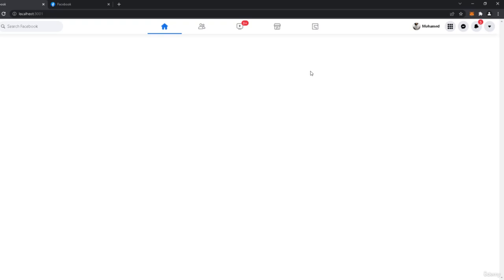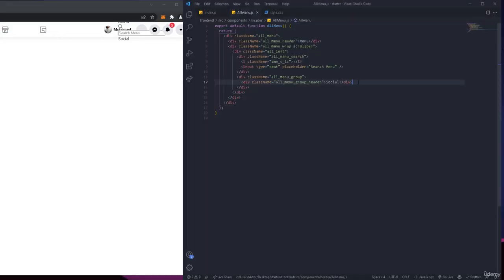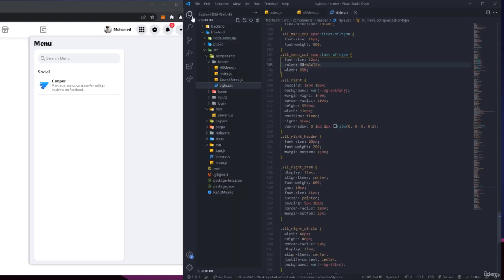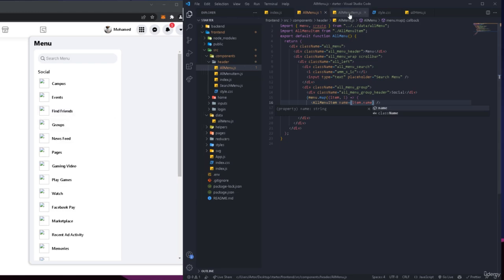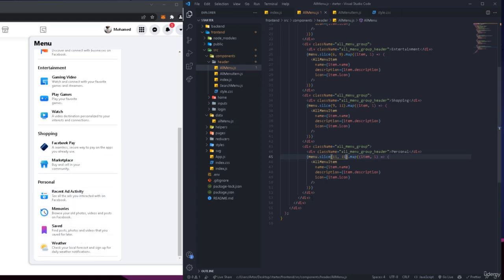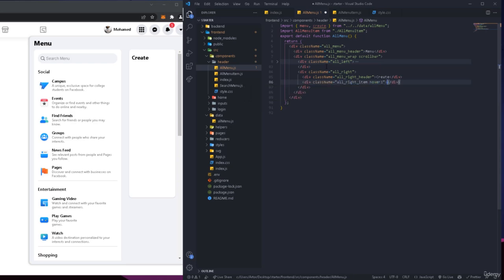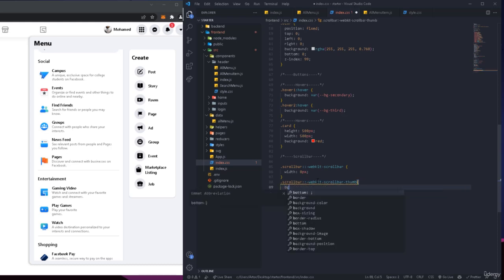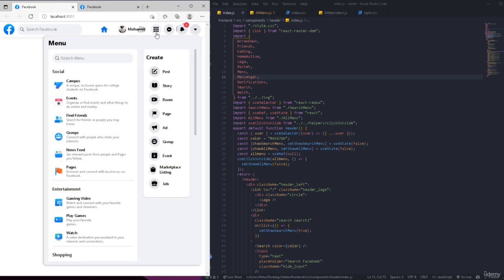Creating and Integrating All Menus for Your Facebook Clone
Title:

Description:

In this video, we'll create and integrate various menus for our Facebook clone application. Learn how to design and implement dropdown menus, navigation menus, and user-specific menus using React.js. Join us as we enhance the navigation and usability of your MERN stack project with comprehensive menu components!

Facebook clone project, MERN stack tutorial, menu integration, dropdown menus, navigation menus, user-specific menus, React.js menu components, web development tutorial, frontend development, MongoDB Express React Node, build a Facebook clone, software development, college project preparation, coding interview prep, user navigation, responsive design, user experience improvement, React components, project setup